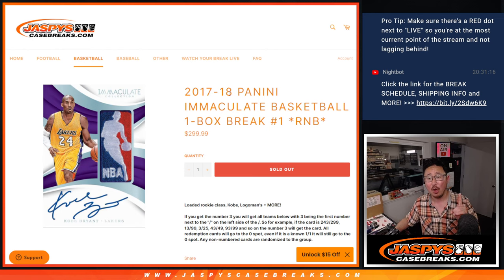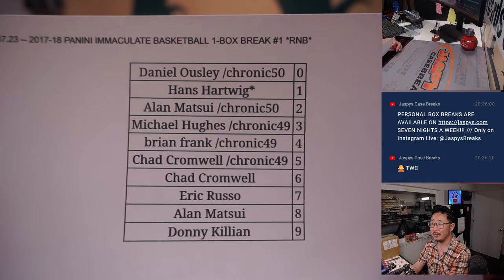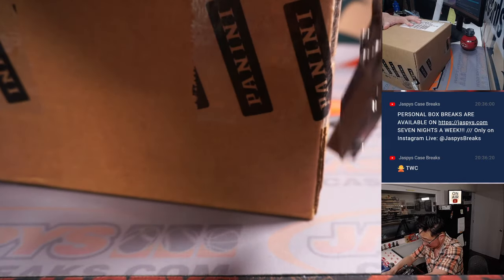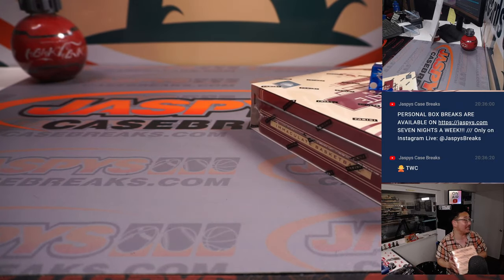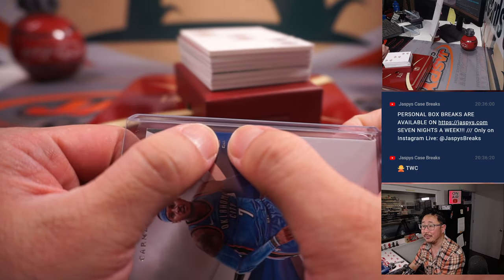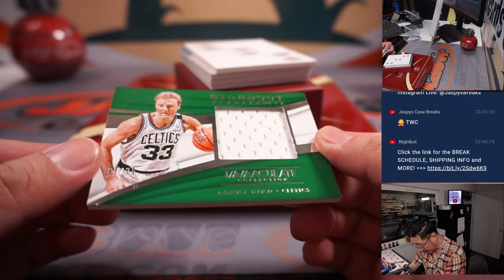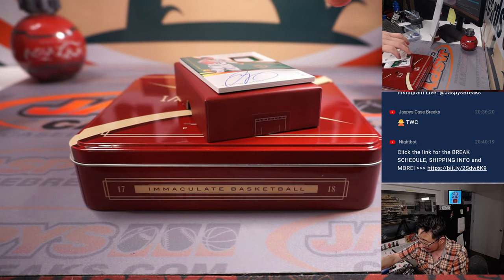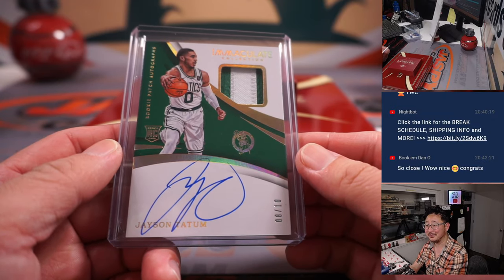TATUM RPA! -- Tu, 03.07.23 -- 2017-18 PANINI IMMACULATE BASKETBALL 1-BOX BREAK #1 *RNB*